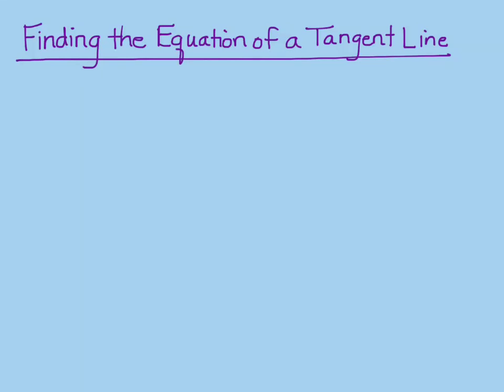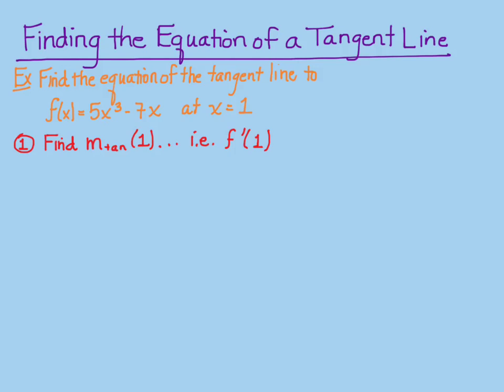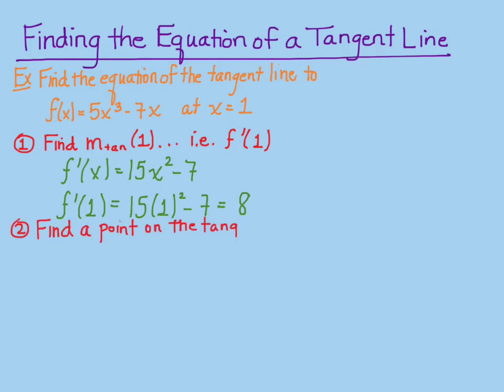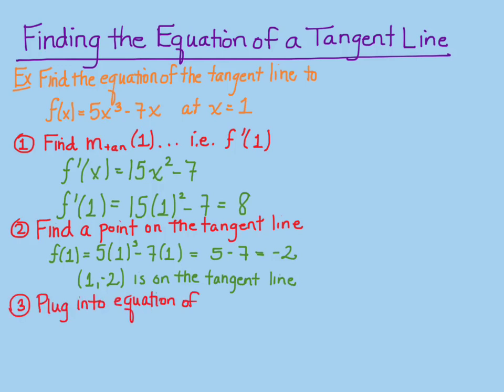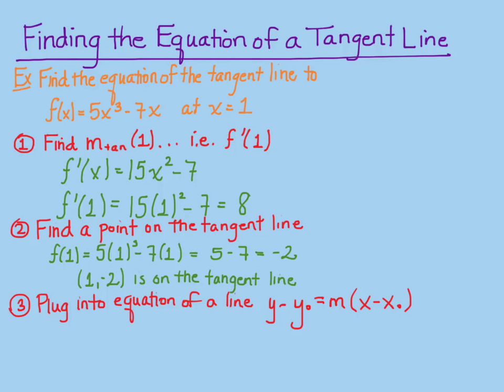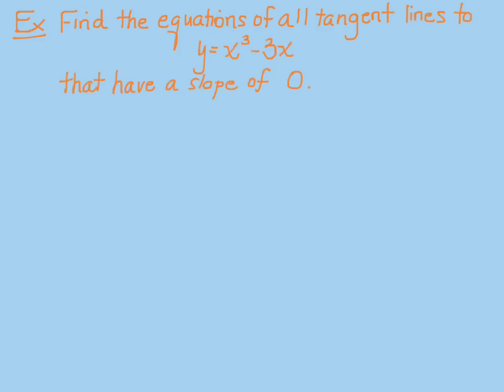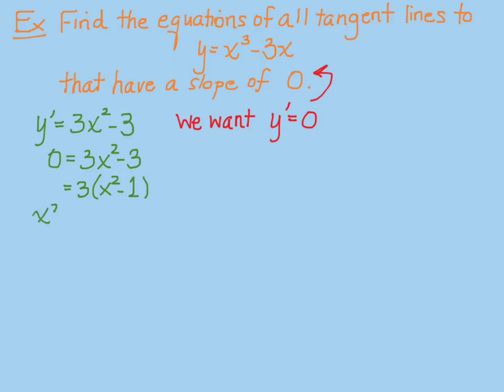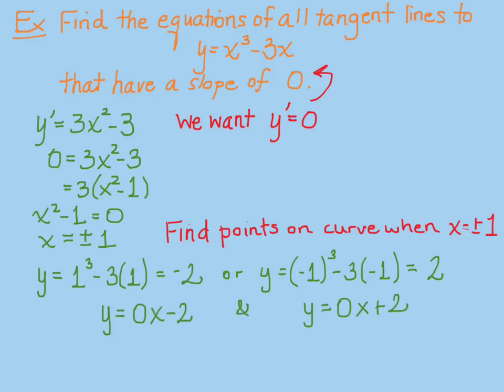Video 16: Finding the Equation of a Tangent Line